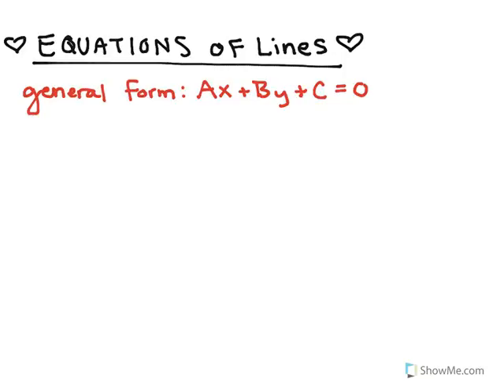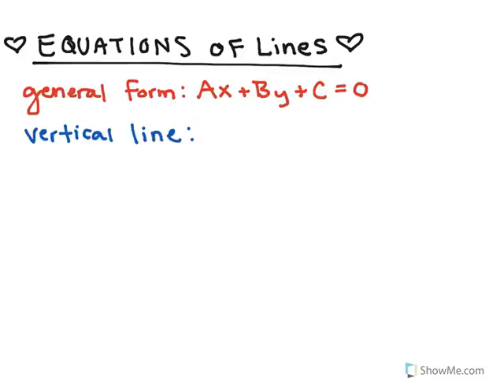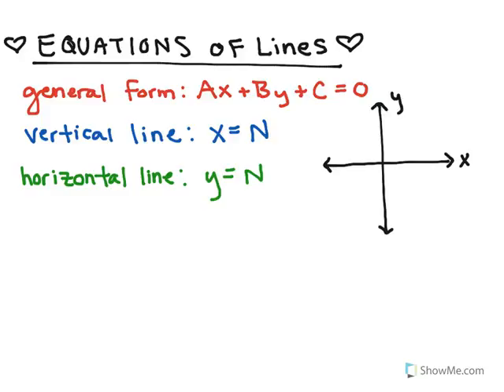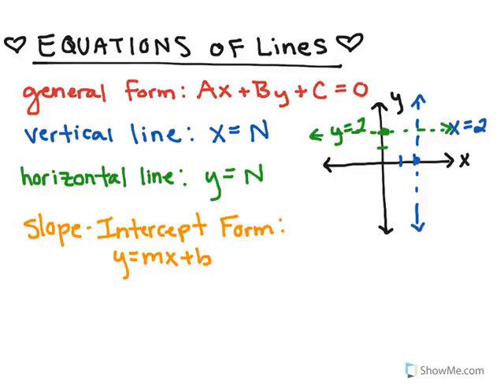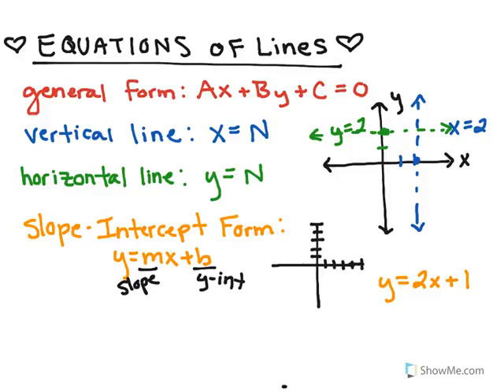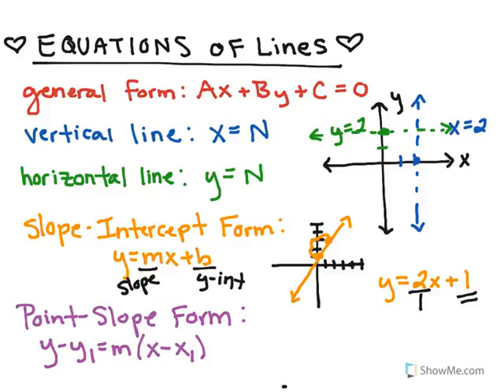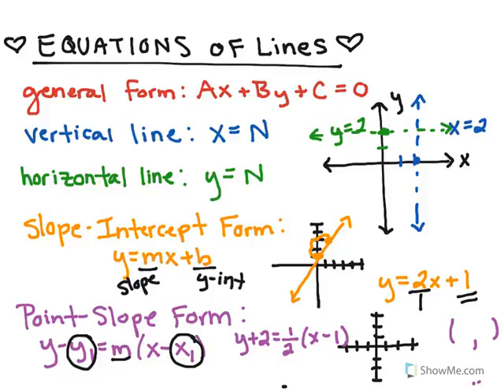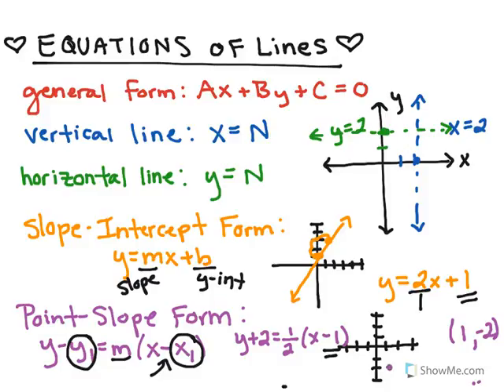Equations of Lines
Learn about the linear equations in general form, vertical line form, horizontal line form, slope-intercept form, and point-slope form.